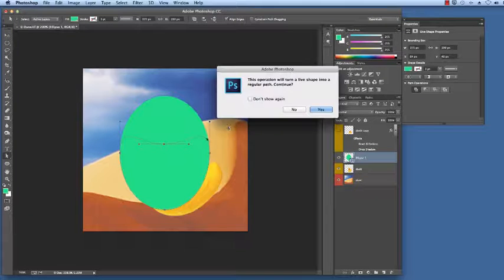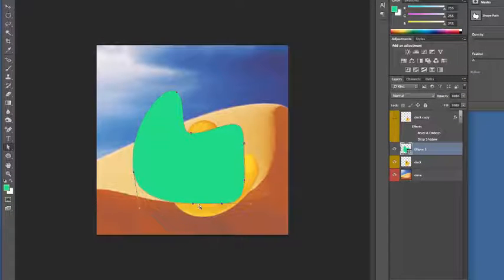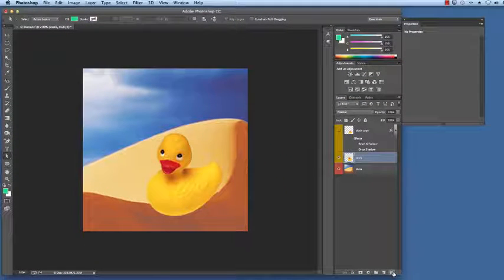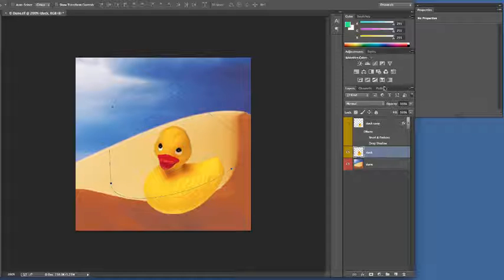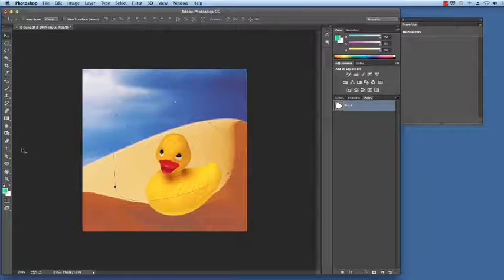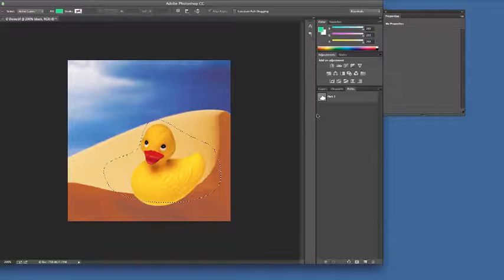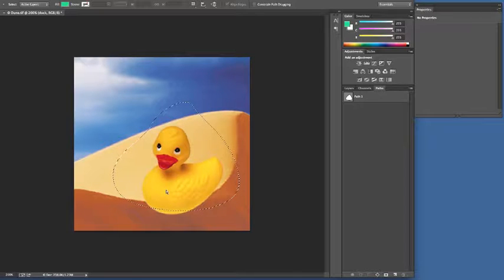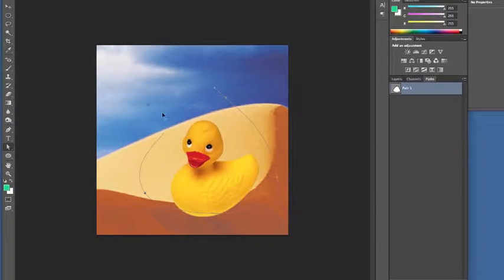psd10 Paths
Photoshop Video #10